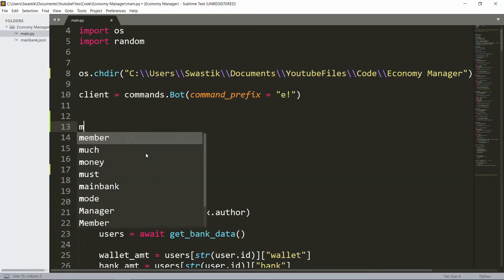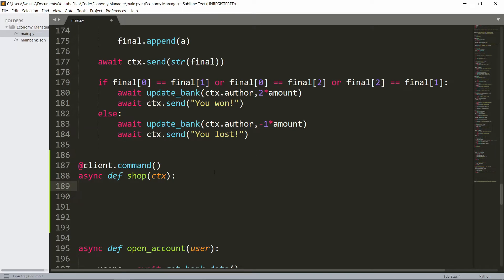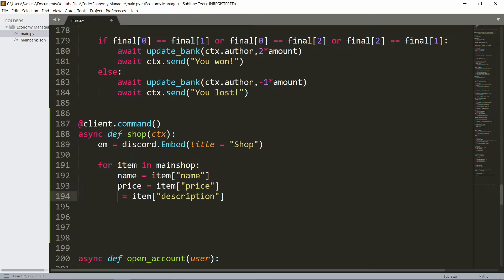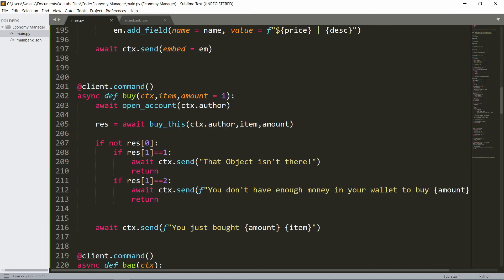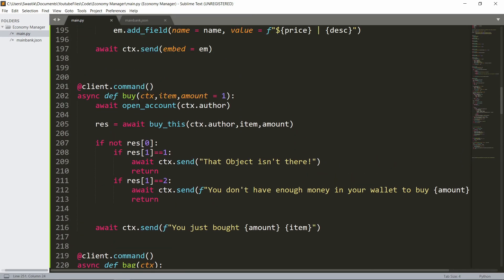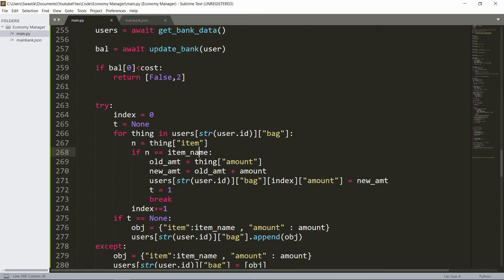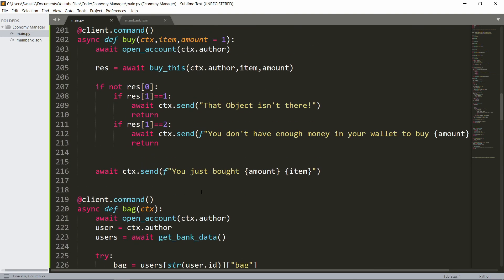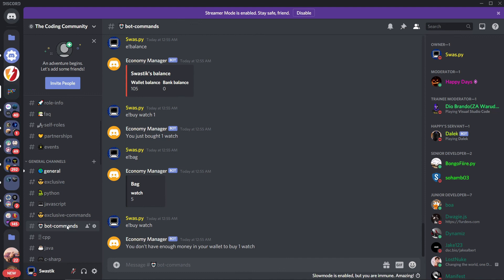How to make a shop in an Economy Discord Bot Python | Part 3 Discord.py 2020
In this video, we will learn how to make an Economy System for a Discord bot in python using discord.py (rewrite) in 2020. We will make shop and buy command in this video.

Queries solved in the video:
1) How to make an Economy System in Discord.py
2) How to make a shop command
3) How to make a buy command